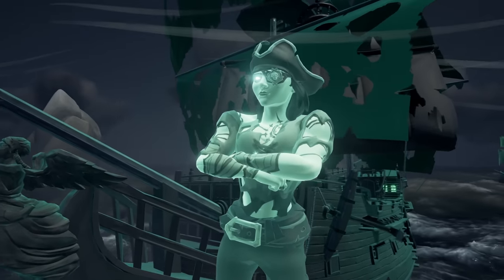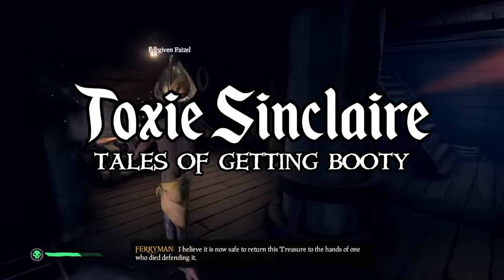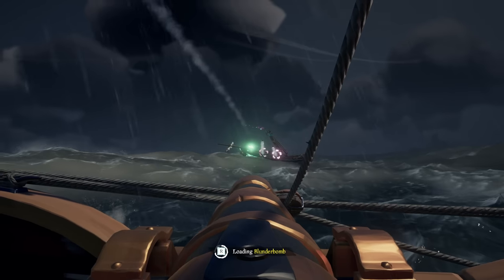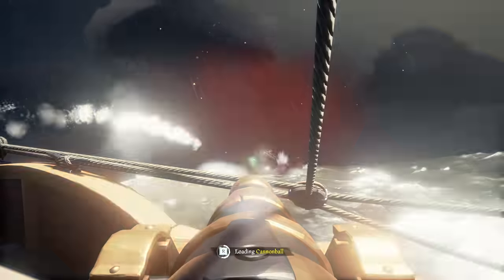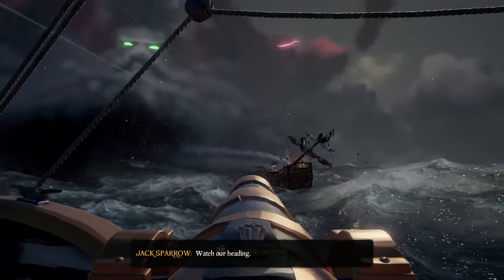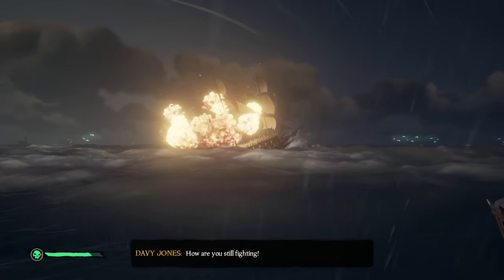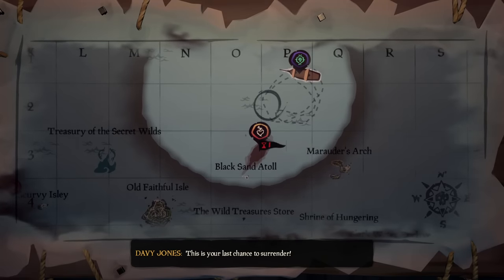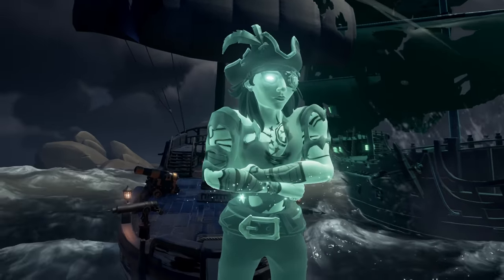How to Use This SECRET Ship in Sea of Thieves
Davy Jones & Jack Sparrow will win you Hourglass Matches!

Check out @Ferwyna  !!

Chapters:
00:00 Davey Jones Hourglass Meta
01:56 Cheaters VS Davey Jones
04:54 The Flying Dutchman's Power
09:26 Davey Jones Hourglass Exploit
12:08 The Weakness of the Flying Dutchman
14:38 The Power of the Black Pearl